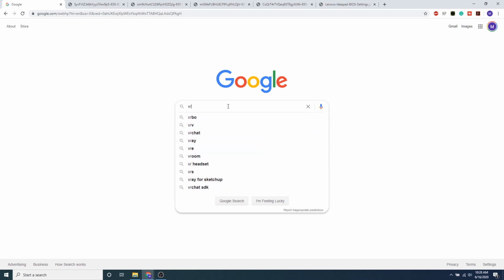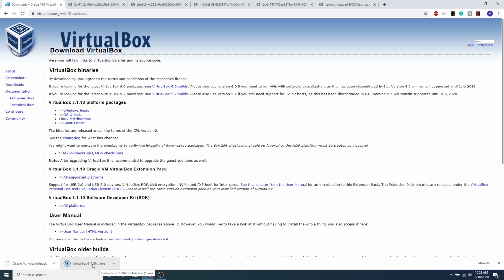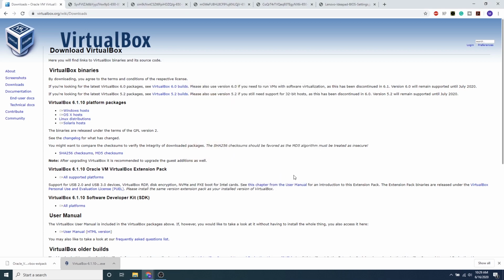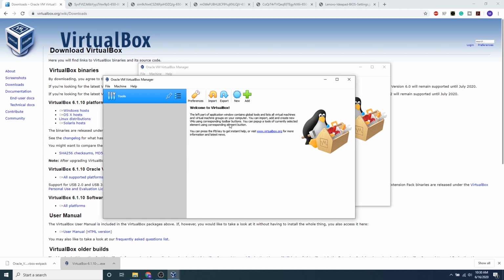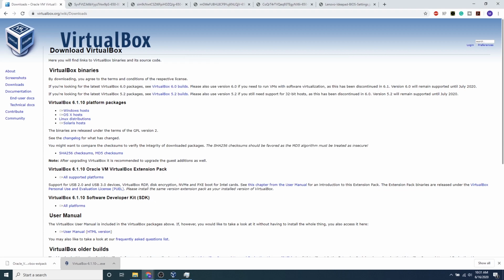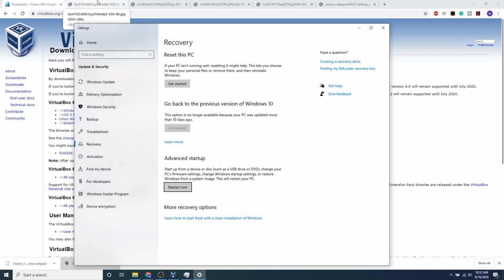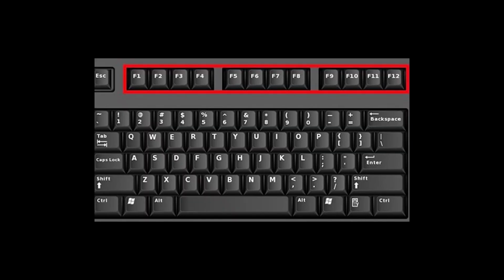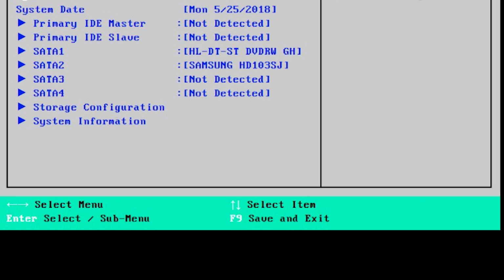Cyber Home Lab Setup | Virtualbox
In this video, we set up our Cyber Lab! For any home setup scenario. Virtual Box is the tool we will be using to set up our virtualization. This is the start of our Penetration testing lab! We will be using a variety of hacking tools to break into a vulnerable machine.

This is video also includes some troubleshooting tips for your cyber home lab! Setup is always the hardest part so hopefully this helps!